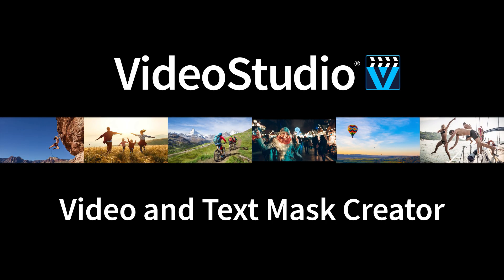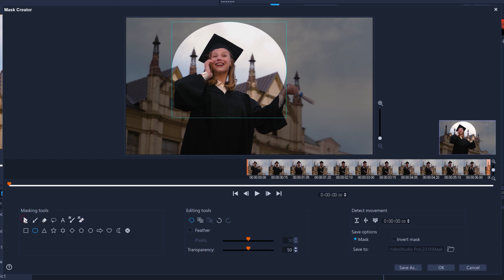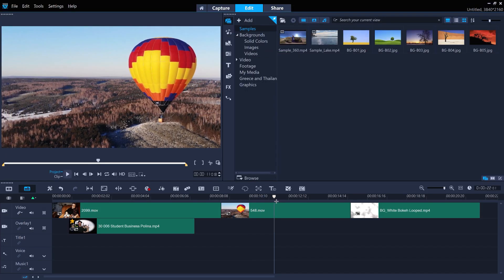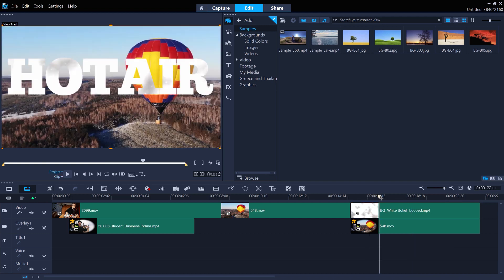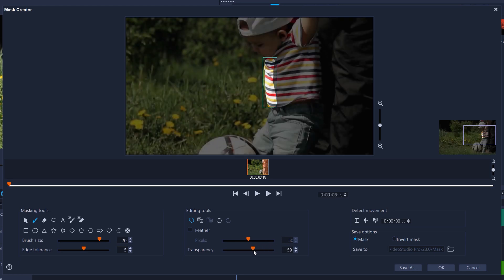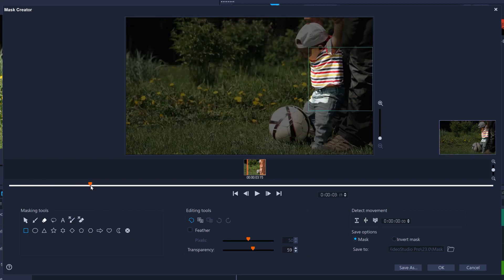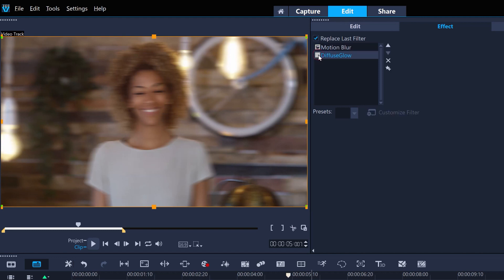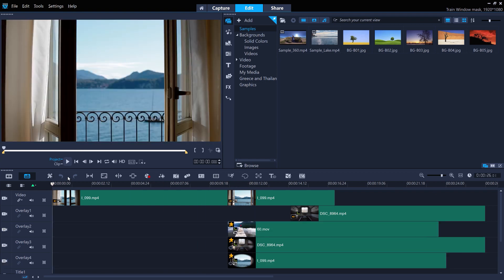VideoStudio Video Masking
VideoStudio is equipped with powerful Video Masking tools to help you create custom masks to make your visions come to life. Video masks can be used for everything from basic fixes like subject enhancement and blurring out objects such as faces or license places, to pro-level edits like hiding unwanted objects, cloning subjects/objects, and creating unique transitions or title reveals.

Have questions on this feature? Ask in the user-user forum